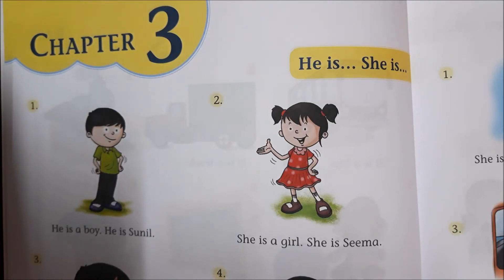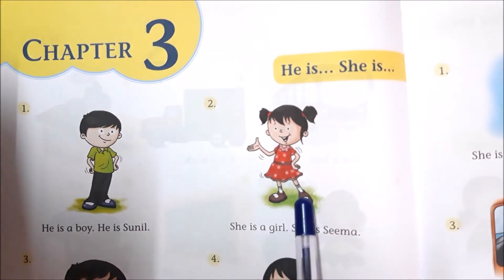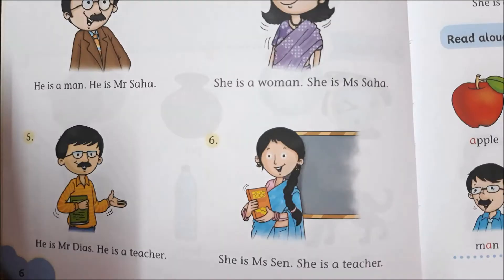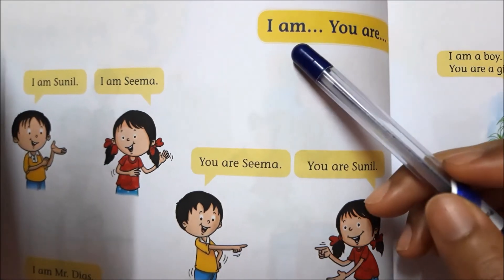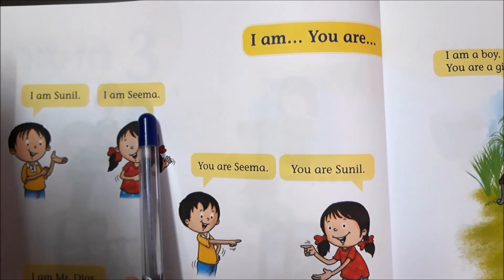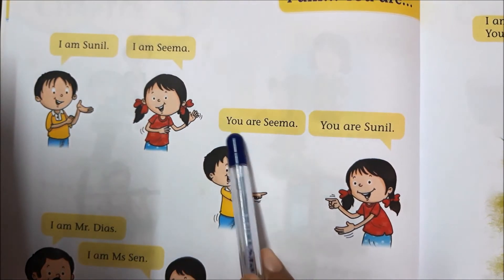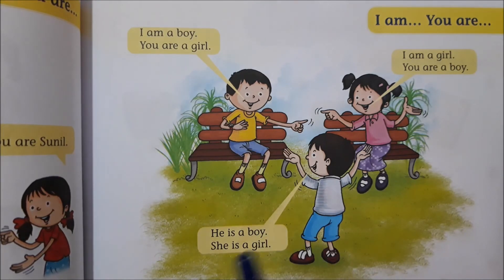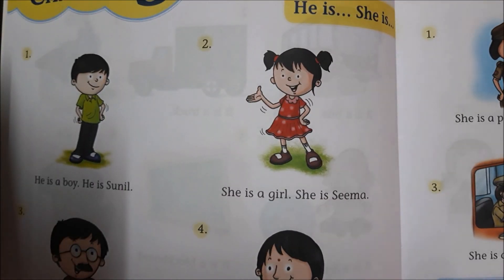Kindergarten Active English lesson with Learning Academy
Lesson on "He is...", "She is...", "I am...", "You are..."